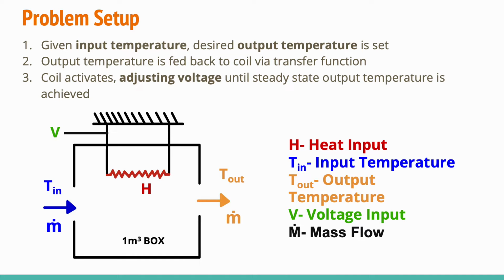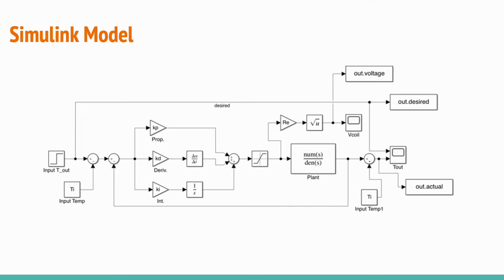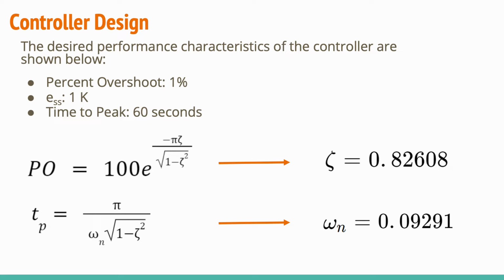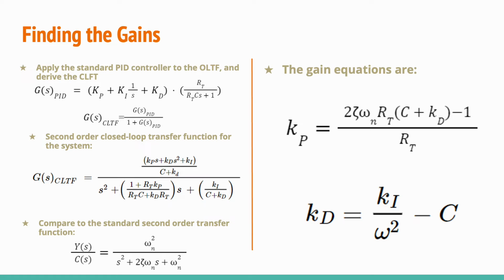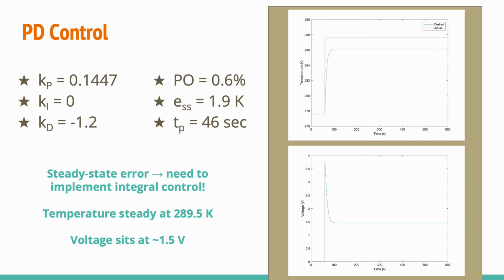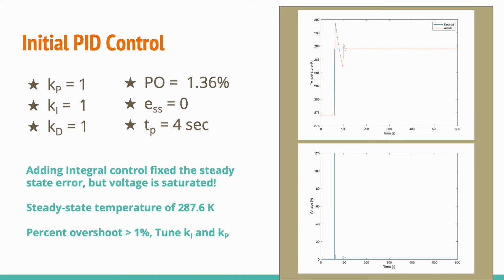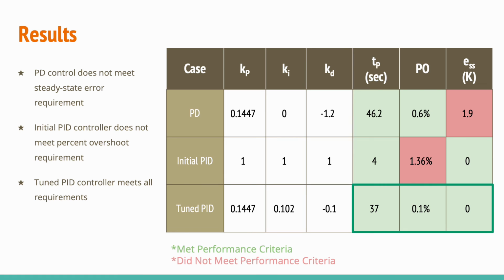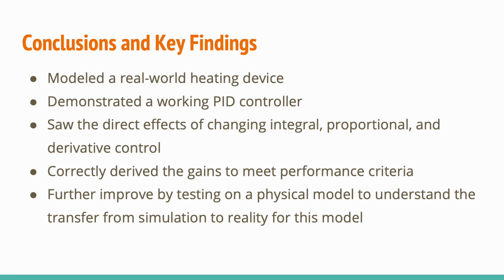AE 4610 Final Presentation